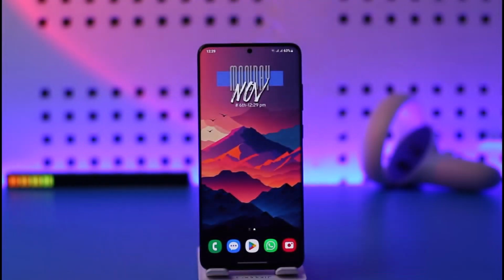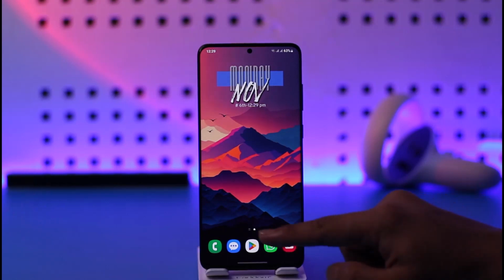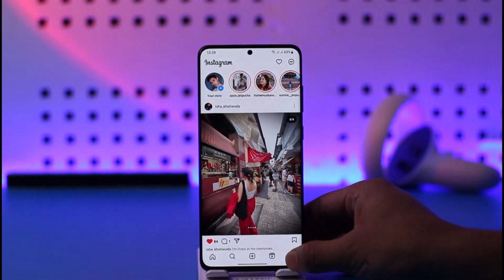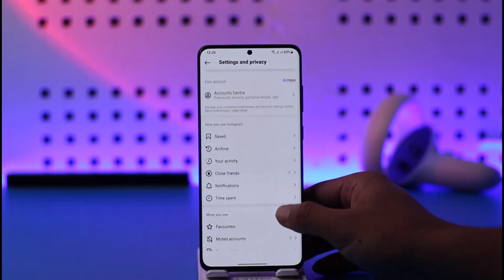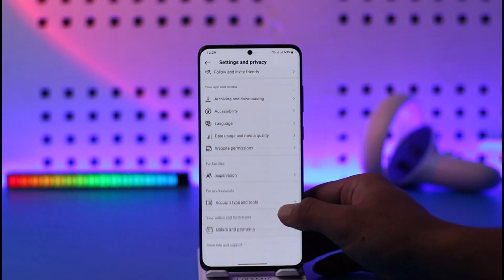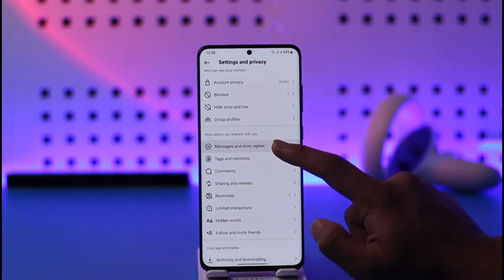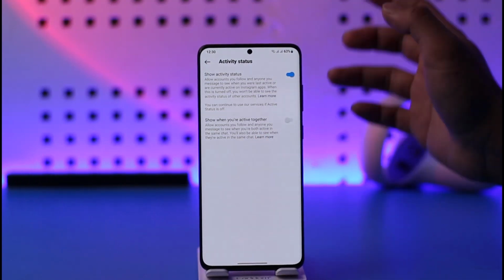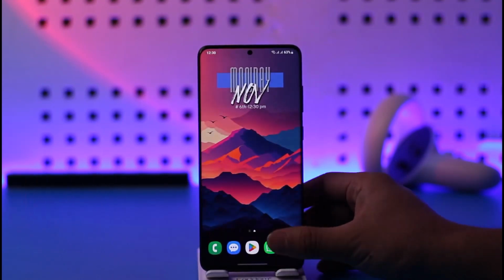Instagram How to Hide Active Status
This video guides you through an easy step-by-step process to hide your active status on Instagram. So make sure to watch this video till the end.

~ Chapters:
0:00 Introduction
0:12 Hide Active Status
1:00 Conclusion